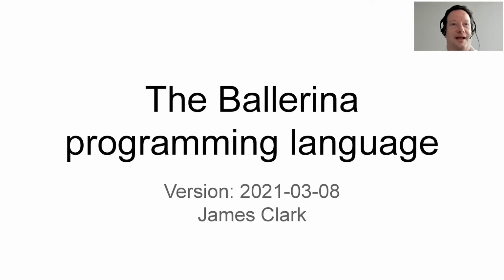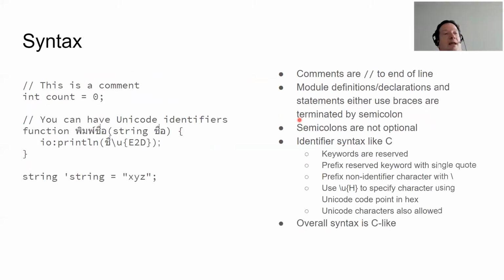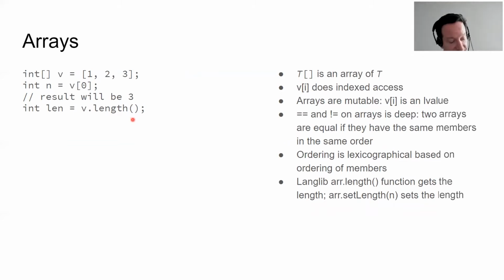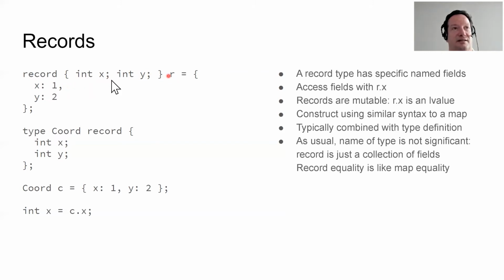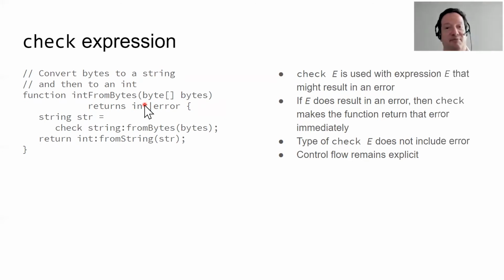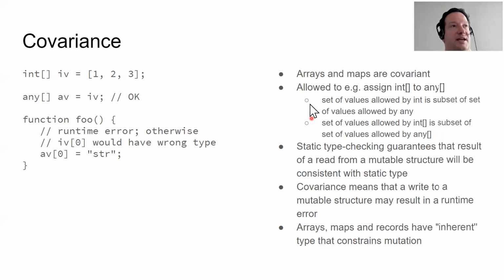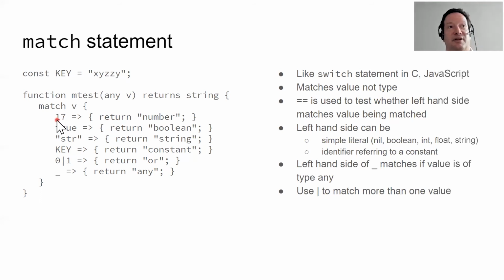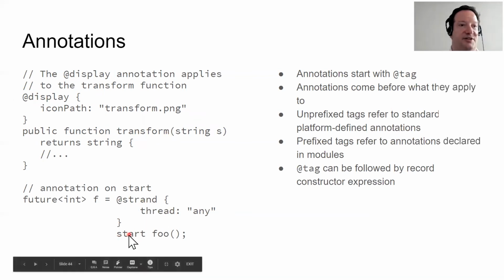Familiar Subset - Ballerina Language, Swan Lake (Part 1)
In this video series, James Clark, the lead for the Ballerina language design, describes the Swan Lake version of the Ballerina language. He will explore how Ballerina provides basic functionality common to most programming languages, what makes Ballerina distinctive, and deep-dive into its significant features.